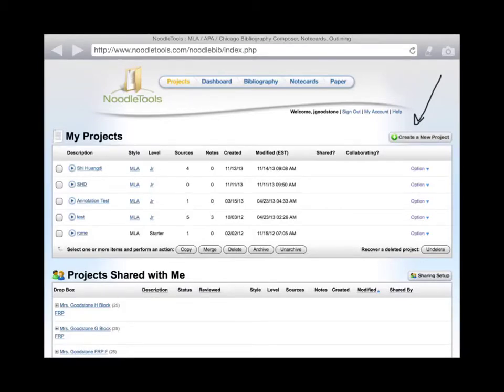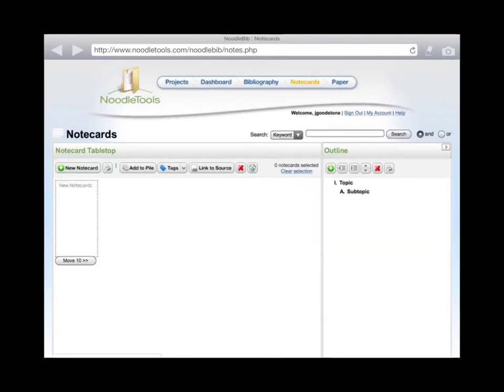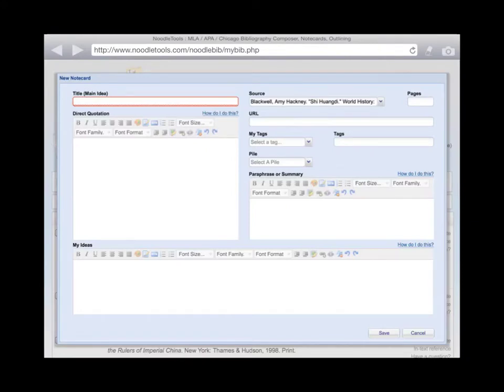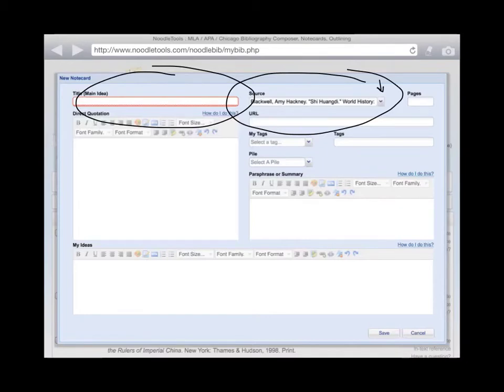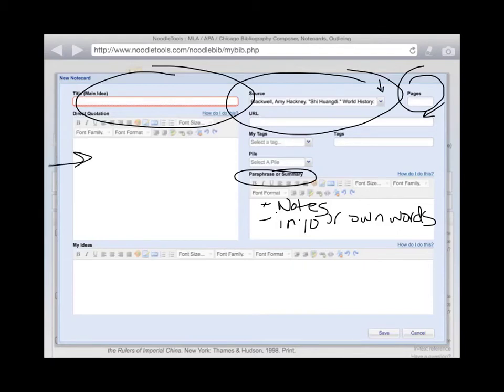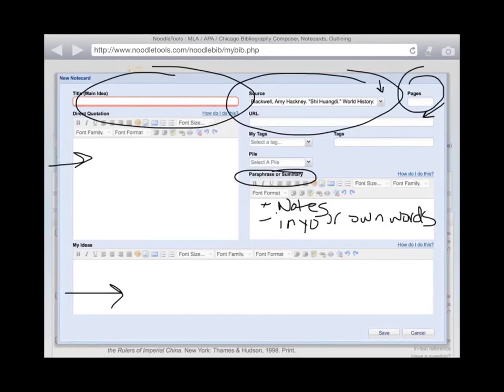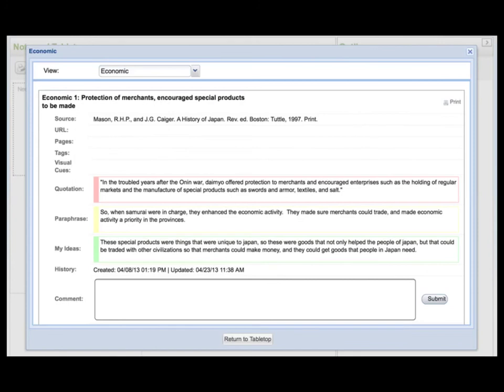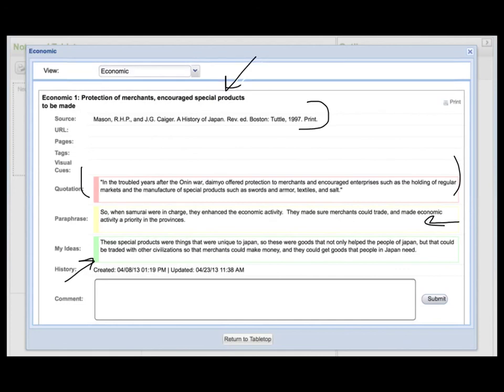How to Create Notecards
Watch this if you need more step by step instructions about creating notecards on Noodlebib or to see some samples.